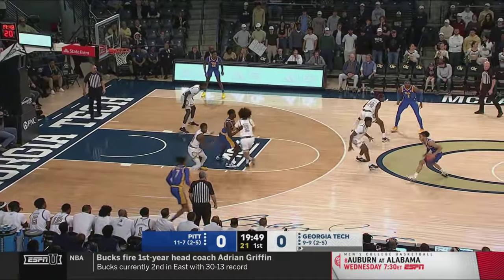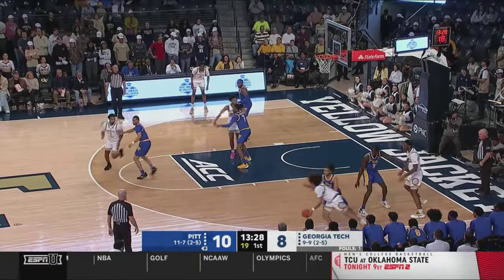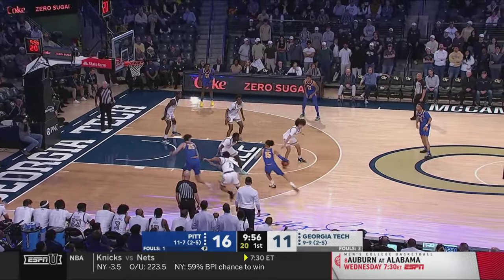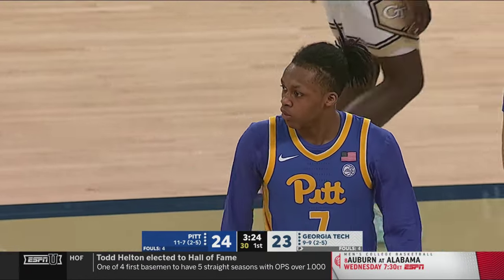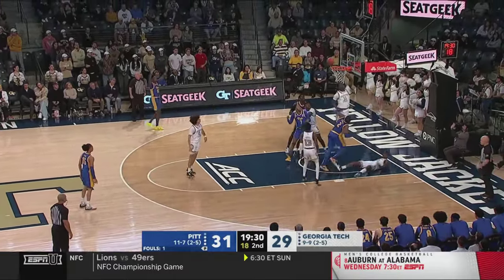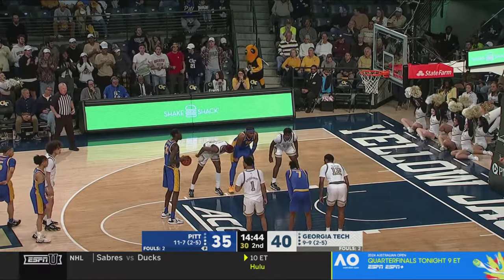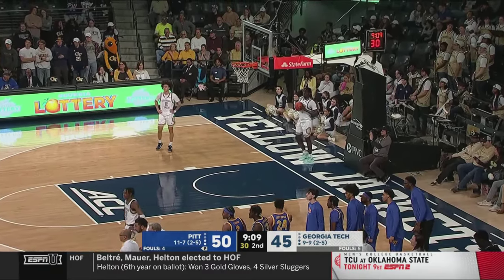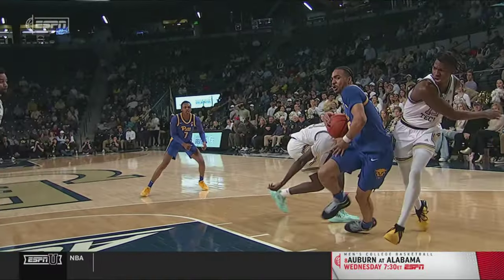Pitt vs. Georgia Tech Full Game Replay | 2023-24 ACC Men’s Basketball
The Pitt Panthers went on the road and earned a win over the Georgia Tech Yellow Jackets, 72-64. Carlton Carrington led all scorers with 19 points, 6 rebounds and 3 assists in the win as four players scored in double figures for Jeff Capel's crew. Baye Ndongo and Kowacie Reeves Jr. paced the Yellow Jackets with 17 points and 15 points respectively while Kyle Sturdivant scored 14 in the loss.